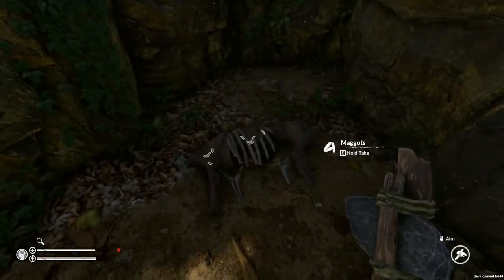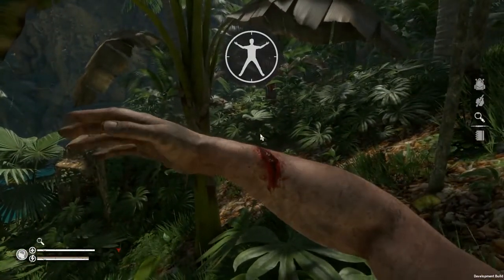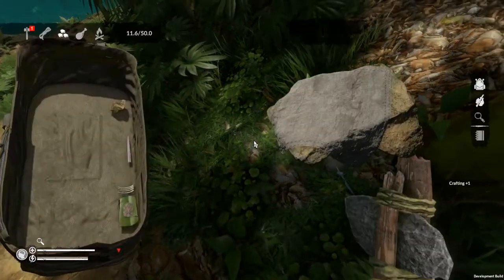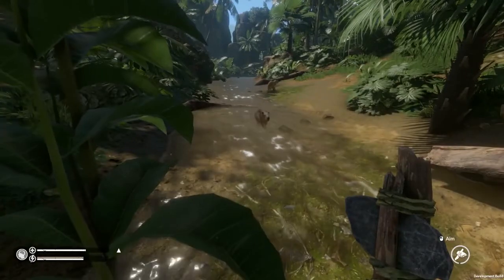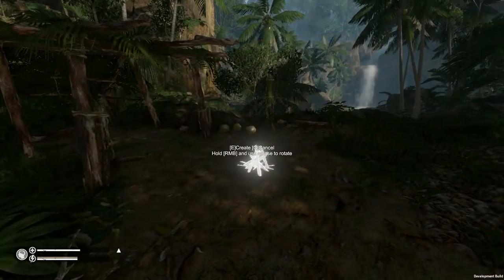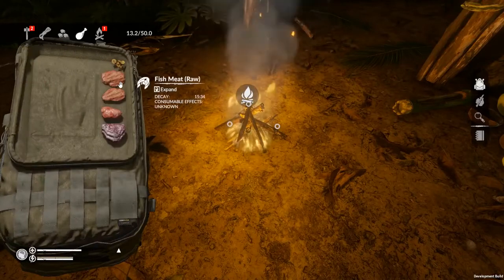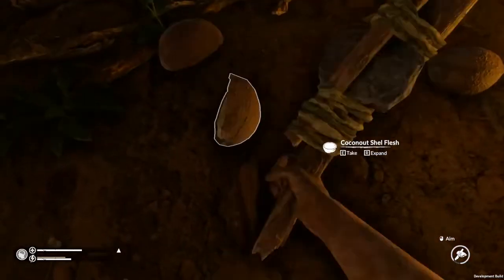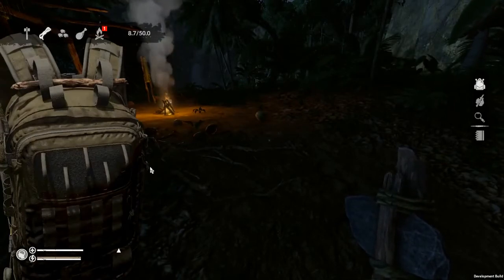Green Hell 20 Minute Gameplay Reveal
Key Features
Realistic Survival Simulator - Green Hell puts great focus on realism in both its world building and gameplay. Everything that is crafted or built is necessary for survival, and was consulted on with experts. The Amazon is not a typical forest; threats are literally crawling under your skin.
Psychological Thriller - Waking up in the middle of the Amazon with no recollection of how you got there or how you’ll get out, the hardest battle you’ll face is the fight against yourself and your weaknesses and fears.
Fully Alive Amazon Rainforest - Every effort has gone into recreating the lush world of the Amazon in painstaking detail. An exotic and dangerous place, this jungle is filled with many hazards beyond predators including toxic plants, illnesses and infections, all waiting to bring the player to their demise.
Body Inspection - Dangers lurk around every bend but they also live under your very skin. Paramount to your survival is checking your body for parasites, infections, and wounds. Take care or suffer the consequences.